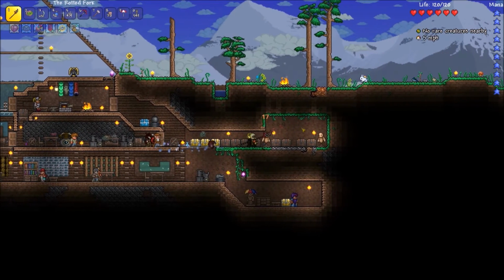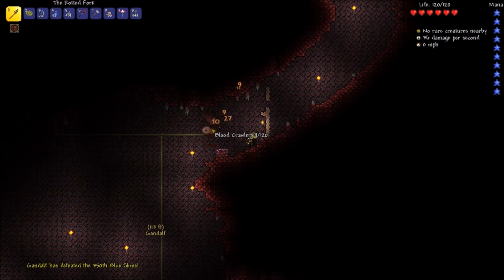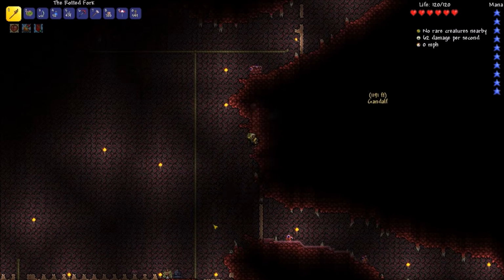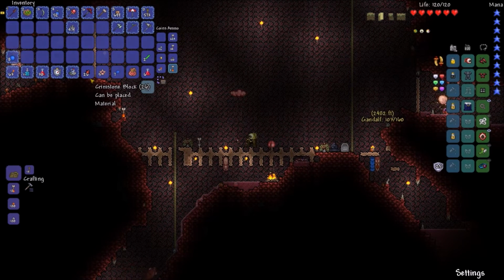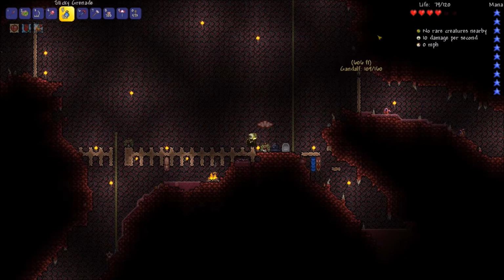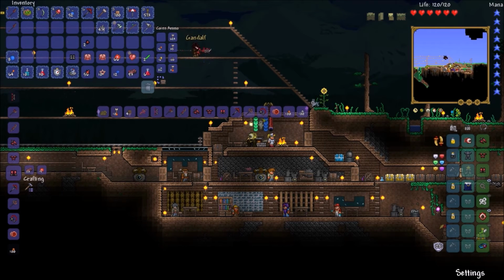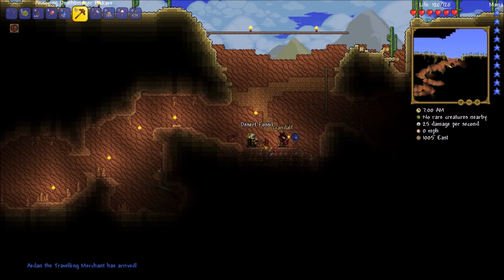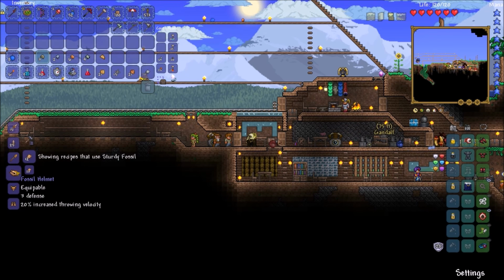|| MISCELL-BRAINEOUS! || Terraria 1.3 Expert Mode Co-op W/ MiningDiamondsVIII Part 10!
OMGGUYSHIIIIIIIIII!

Today we are on our 10TH EPISODE OMG GUYS CAN YOU BELIEVE IT??! I am super exited for this series guys, you don't even *KNOW.* But in this episode, we fight the Brain of Cuthulu and basically do other things that don't have much reason to them. But as always, ENJOY THE VIDEO!

GOOBAI!!!

Wesker's Theme 8 - Bit is made by Bulby. I take no credit for this song.